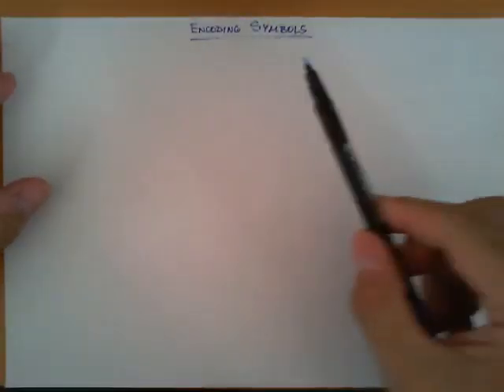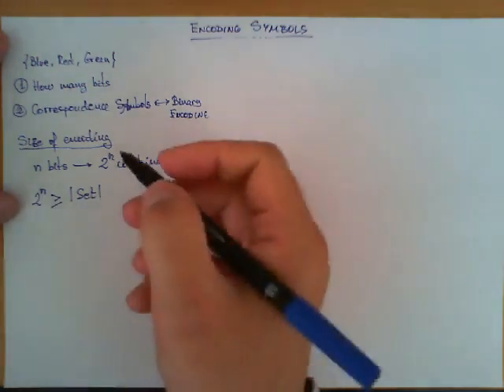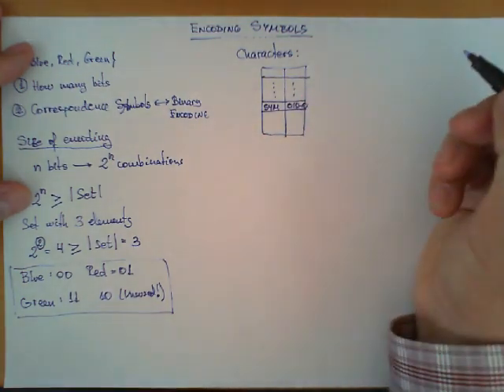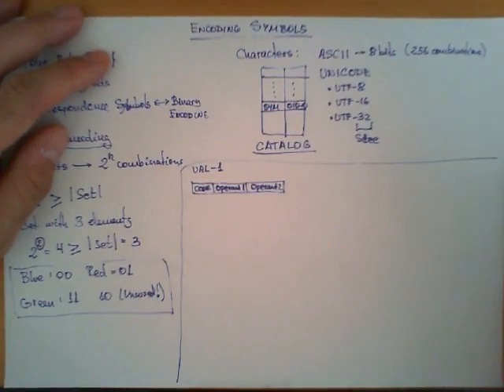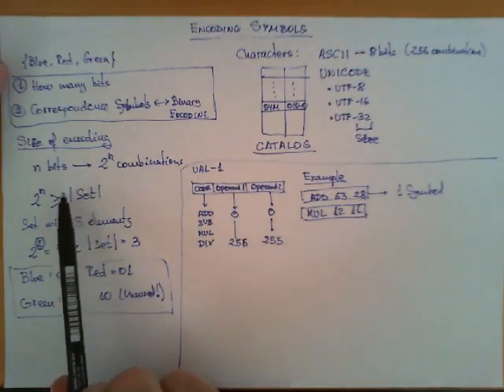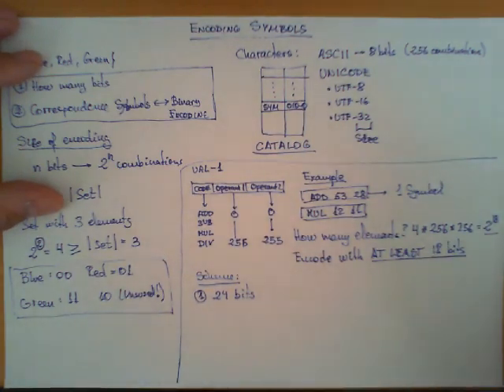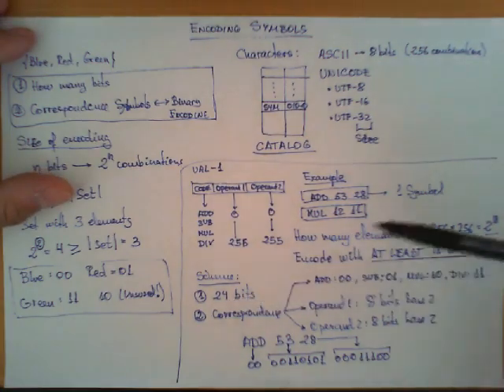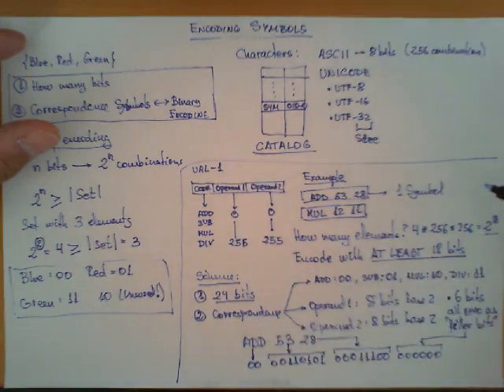Encoding sets of symbols in binary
Techniques to encode arbitrary sets of symbols using binary logic. A simple example is followed by a brief mention of ASCII and UTF, and then a fictitious set with a large number of symbols is encoded using a formatted scheme.